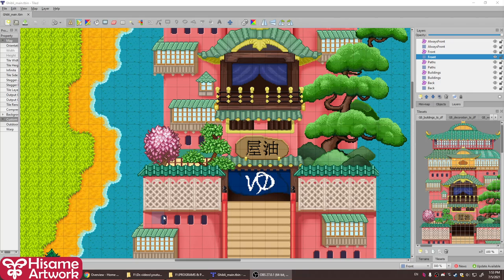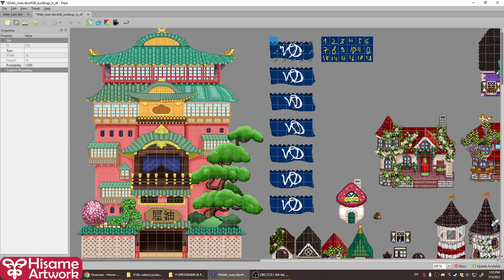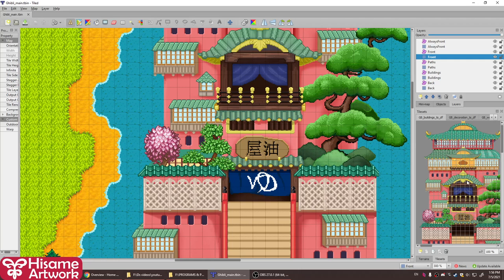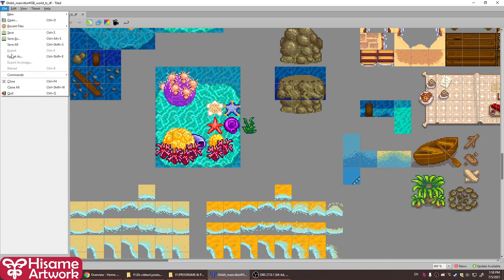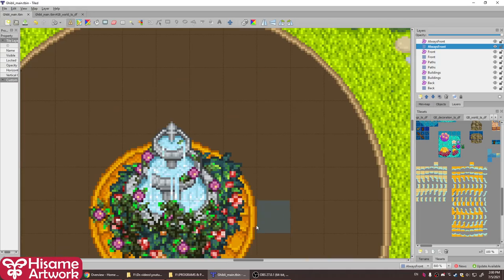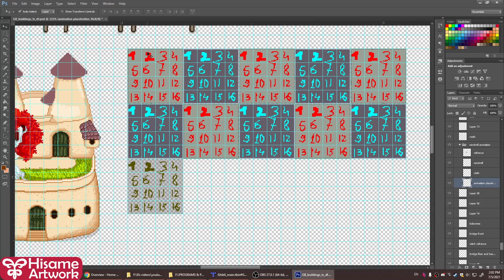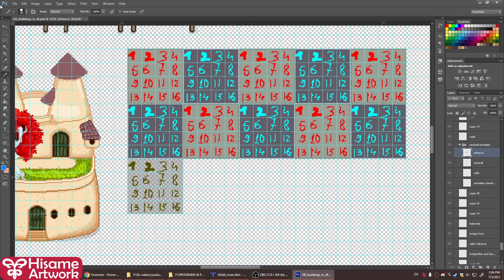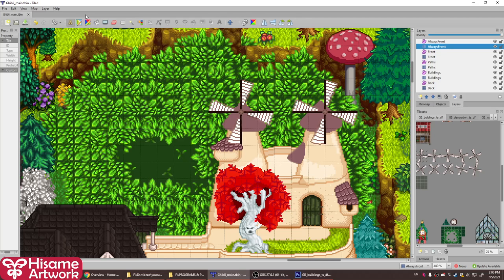Stardew Valley - HOW TO animate in TILED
If you have anymore questions or suggestions please leave them in the comments bellow.